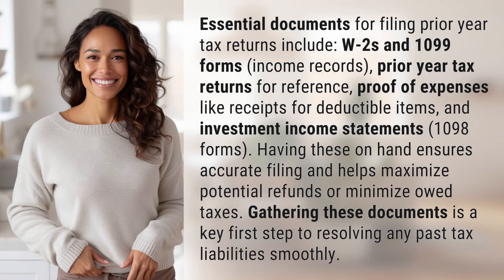What documents do I need to file my prior year tax returns?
Essential Documents for Filing Prior Year Tax Returns 👉 Tax Return Essentials 👉 Learn what documents you need to file your prior year tax returns, including income records, previous tax returns, expense receipts, and investment income statements. Maximize refunds and minimize owed taxes by gathering these key documents.

Laura S. Harris (2024, May 29.) What documents do I need to file my prior year tax returns?
    🌐 AskAbout.video